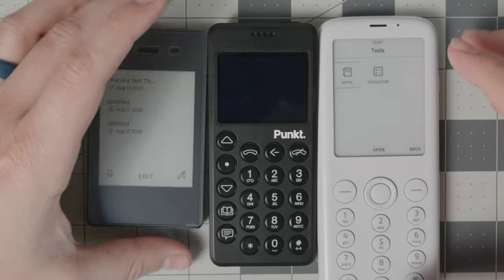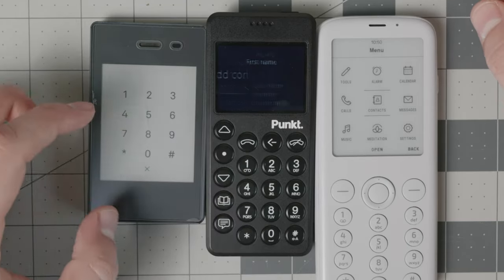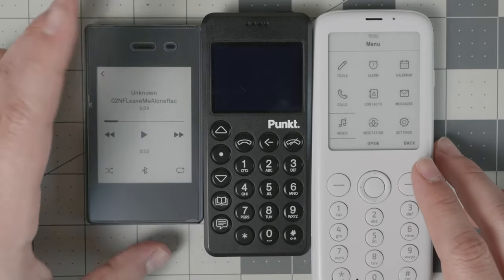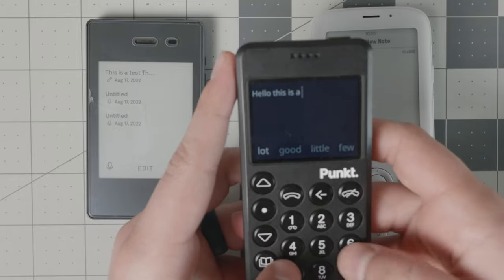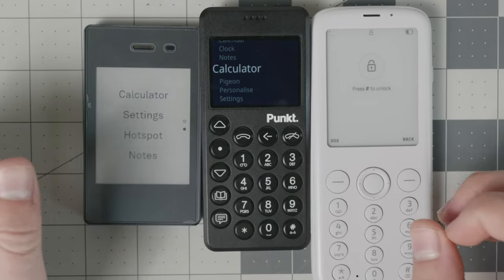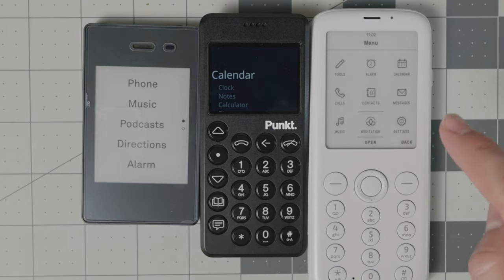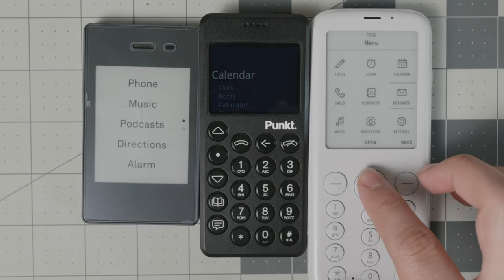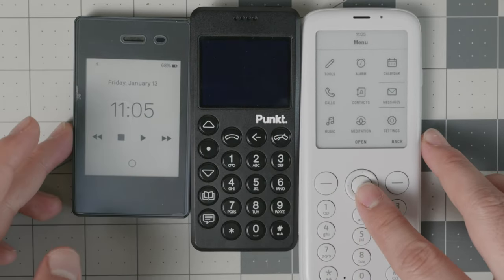Light Phone 2 vs Punkt MP02 vs Mudita Pure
Light Phone 2 vs Punkt MP02 vs Mudita Pure. Comparing the best minimalist phones.

Chapters⏲⏲:
0:00:00 Intro
0:00:23 Hardware Comparison
0:02:15 Contacts Comparison
0:03:26 Music Tool Comparison
0:05:30 Calendar Tool Comparison
0:06:15 Alarm Tool Comparison
0:07:30 Notes Tool Comparison
0:10:17 Calculator Tool Comparison
0:11:36 Light Phone 2 Directions + Podcast
0:13:27 Pigeon on Punkt MP02
0:14:34 Meditation Timer Mudita
0:14:59 Messaging Experience
0:18:05 Conclusion

Books 📚📚
The Shallows
7 Habits of Highly Effective People